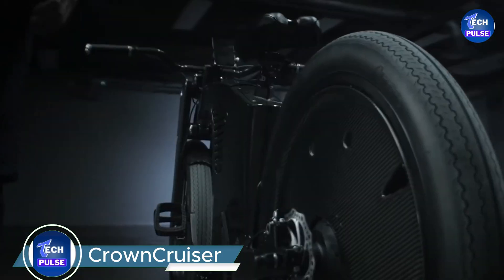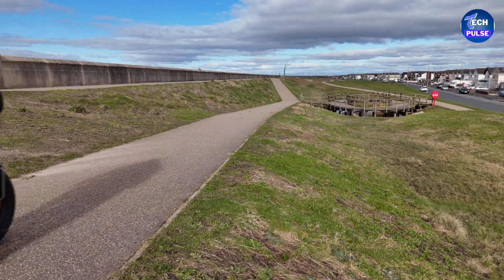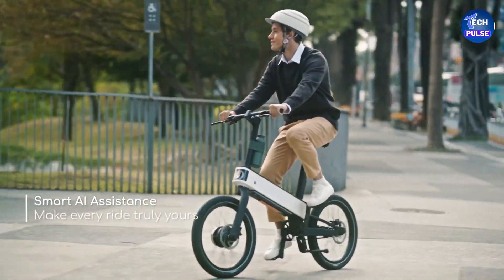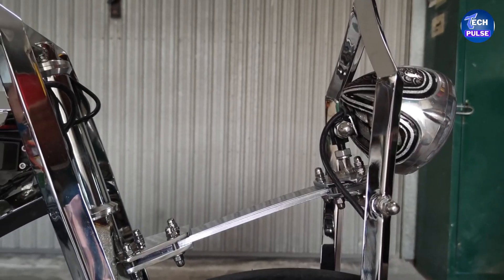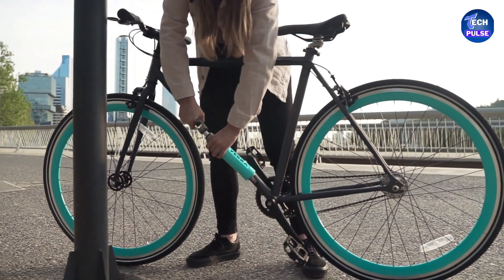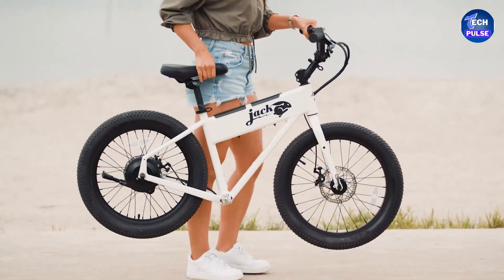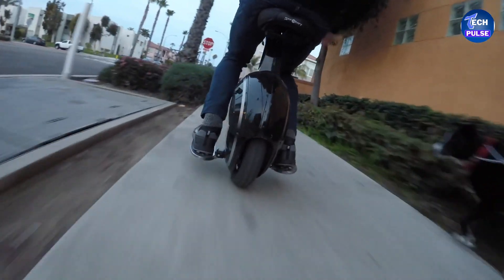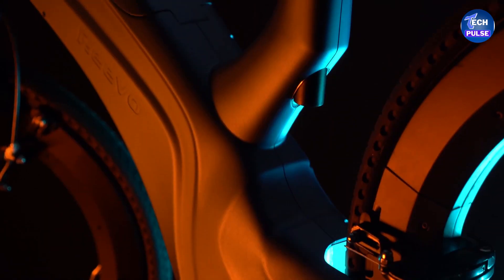NEW ELECTRIC BIKE INVENTIONS YOU SHOULD SEE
NEW BIKE INVENTIONS YOU SHOULD SEE
---DEscription---
Discover the latest in electric bike technology with our roundup of the top 10 innovative eBikes for 2024! From the stunning craftsmanship of the Rude Cycles Blade to the high-tech features of the Acer eBii, these bikes offer something for everyone. Explore the Romatlink Dolphin's impressive range, the CrownCruiser's sleek design, and the YERKA's cutting-edge security. Plus, check out the Jack Rabbit eBike's compact convenience, the Top Secret bike's high performance, and more. Whether you’re commuting, exploring, or just having fun, these eBikes represent the forefront of electric bike innovation. Watch now to find your perfect ride!